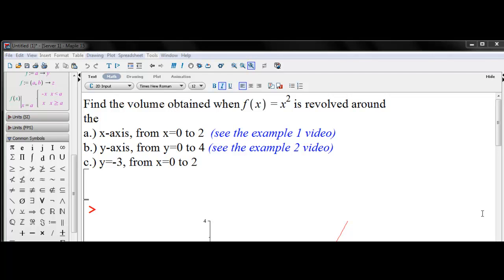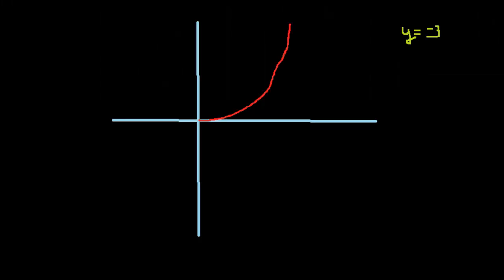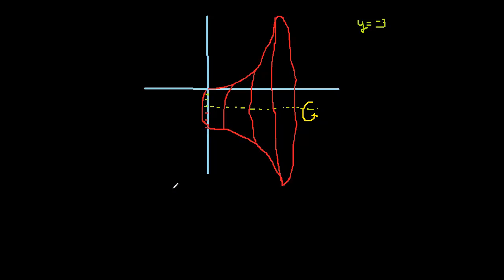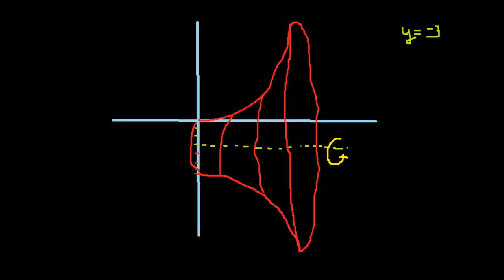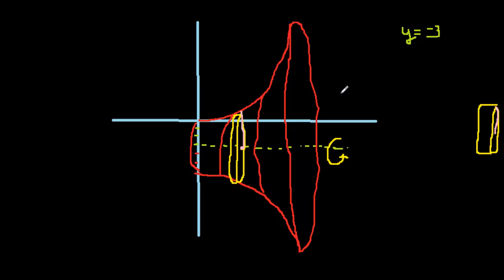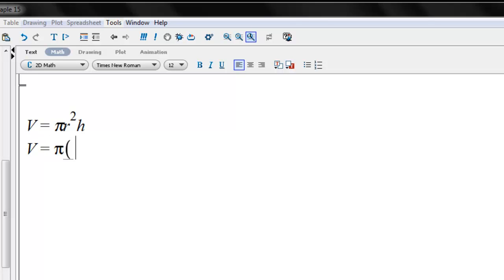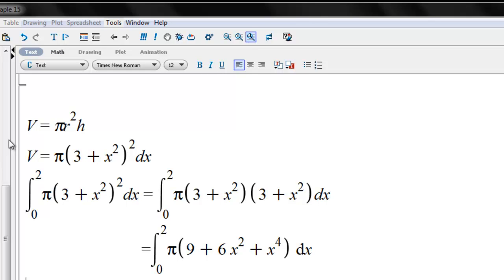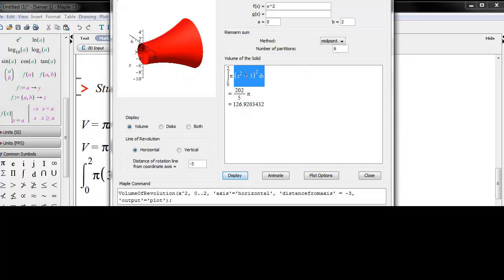Volume of Revolution - Example 3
In this video we find the volume of revolution obtained when f(x)=x^2 is revolved around the line y=-3.